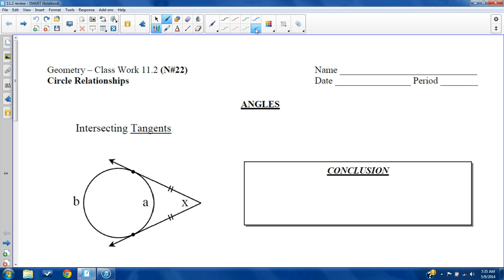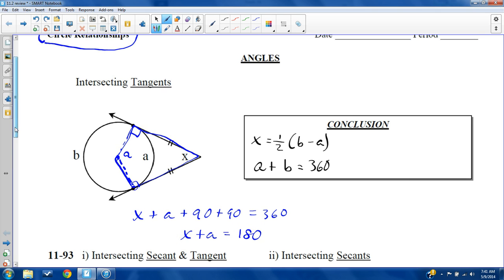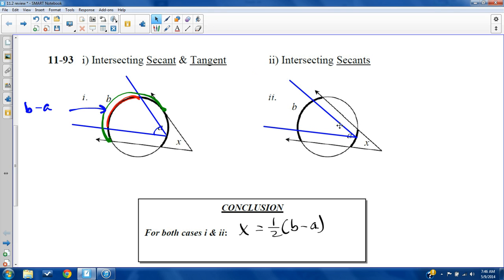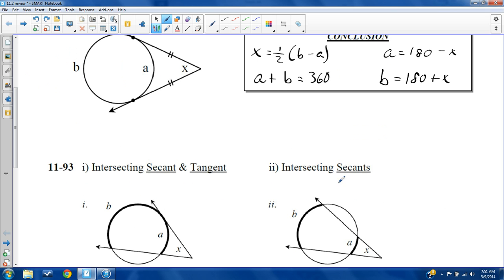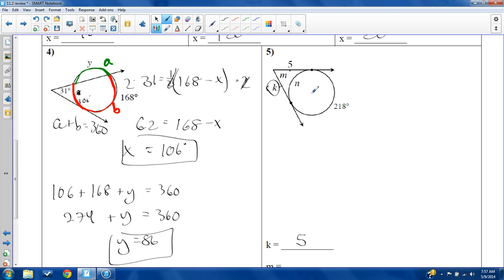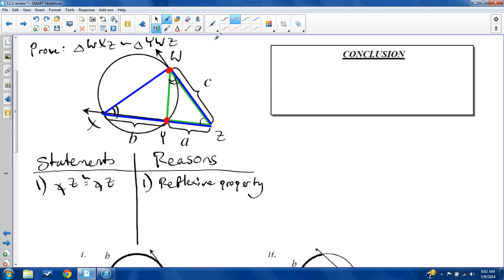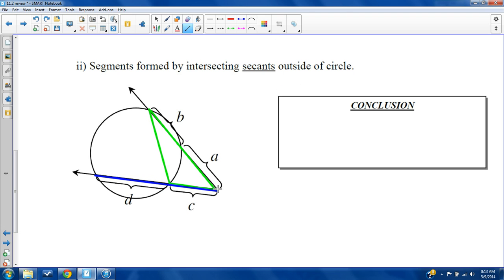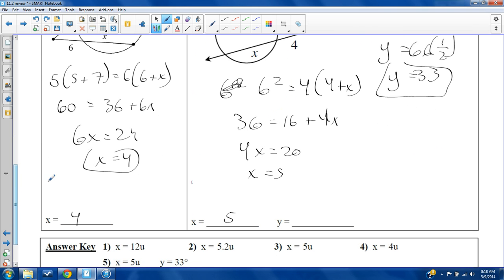11.2 Review - Circle Relationships (Secants & Tangents)